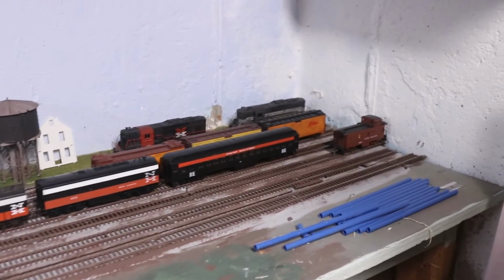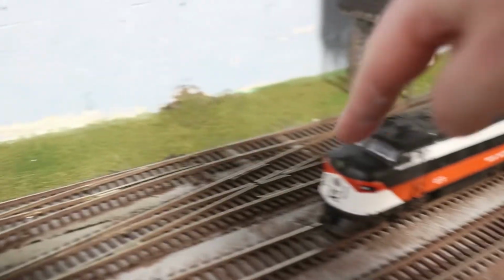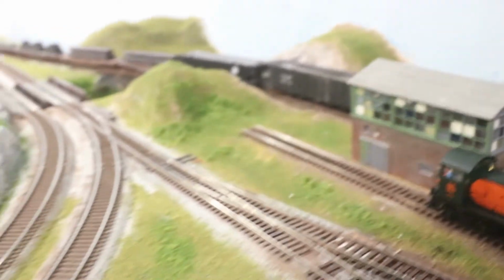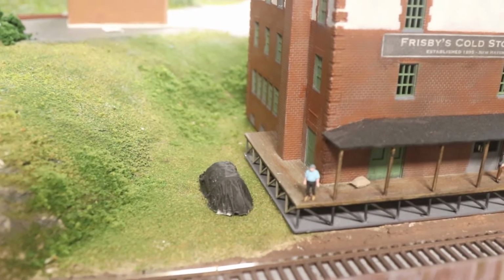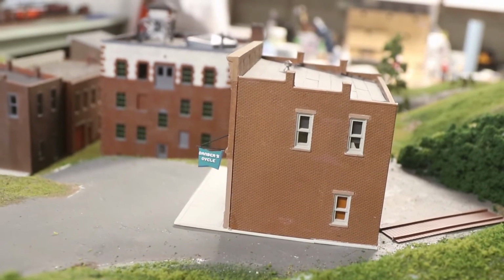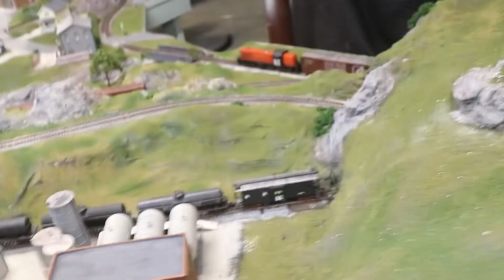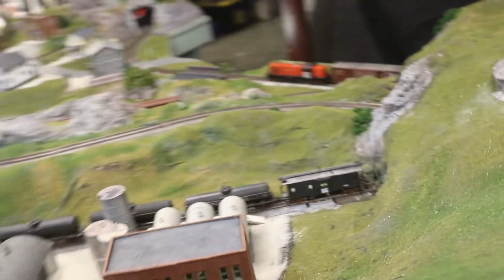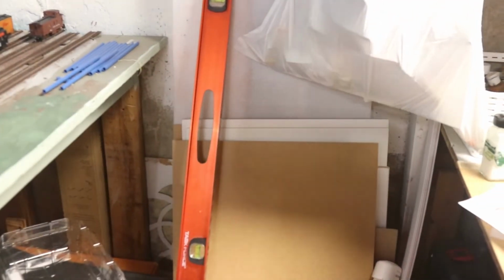Willoughby Line - New Haven Layout Update and Tour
It has been a while and a lot of progress has been made. Even more since this video was shot. With a redesigned yard and establish outer and inner loops, the Willoughby Line is a semi-fictional rail line based in New England in the late 1950's.